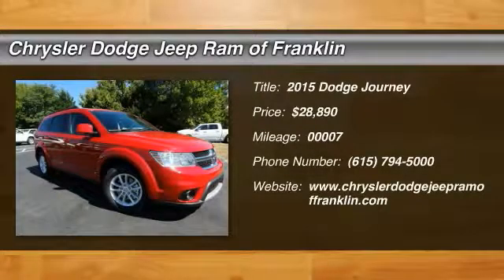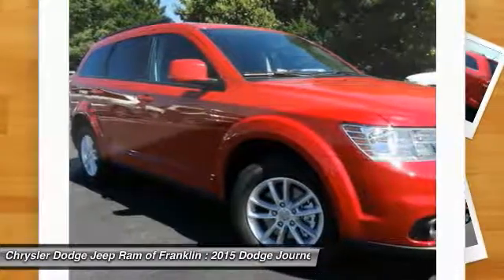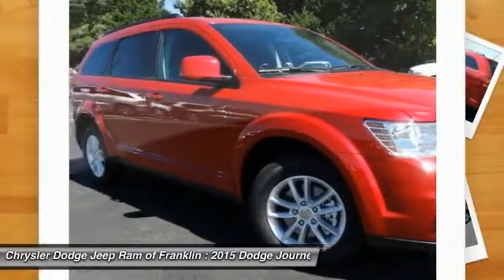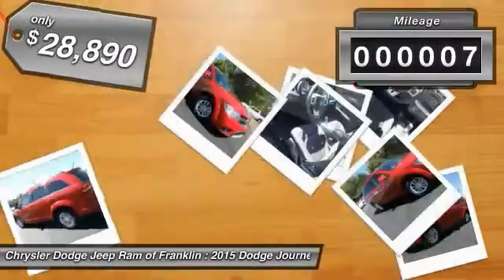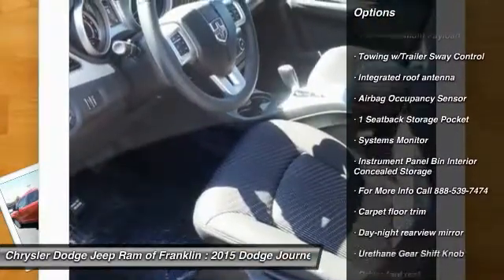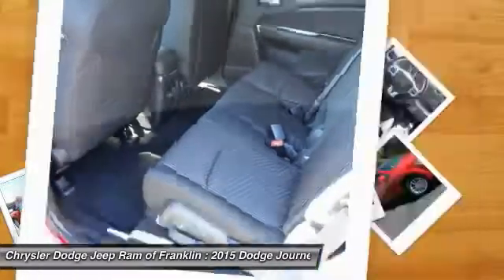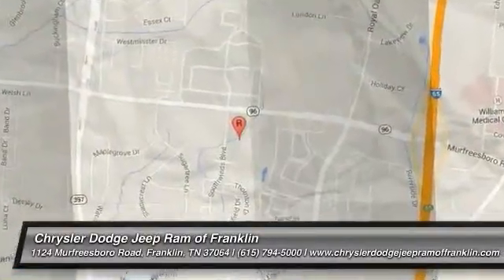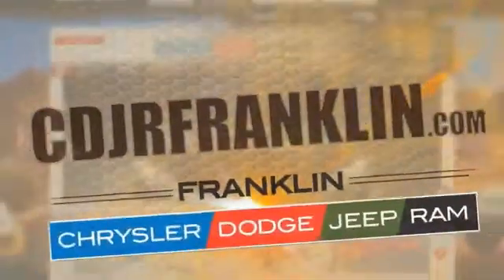2015 Dodge Journey Franklin TN T532007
2015 Dodge Journey SXT FWD

Looking for the right car? Today could be your lucky day. With 7 miles, this Redline 2 Pearl, 2015 Dodge Journey equipped with Automatic transmission could be yours. Request more information and set up a test drive right away.